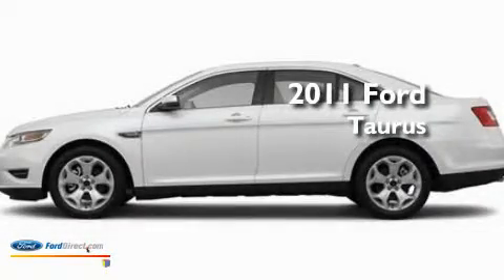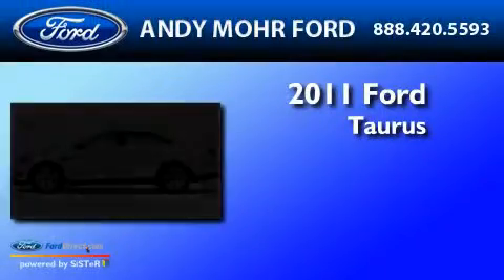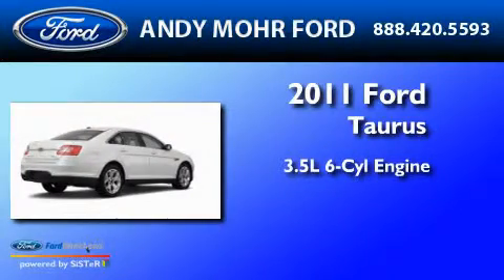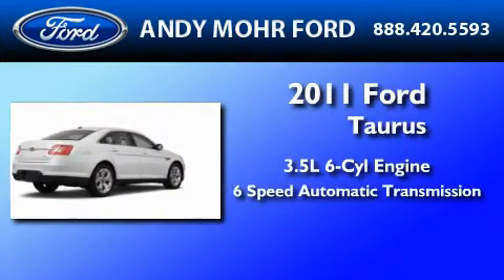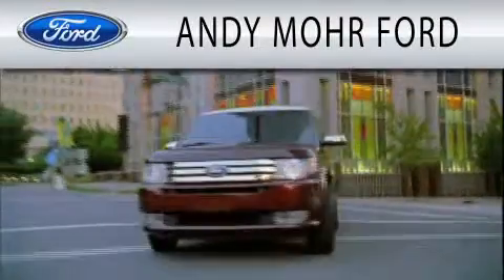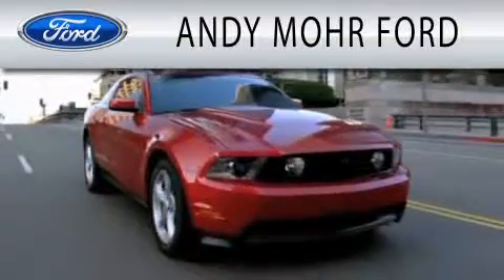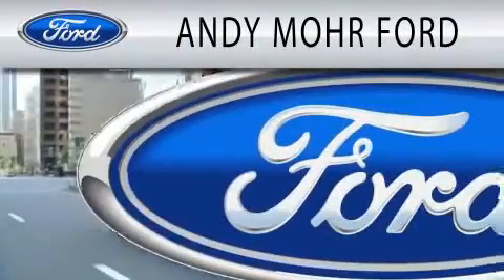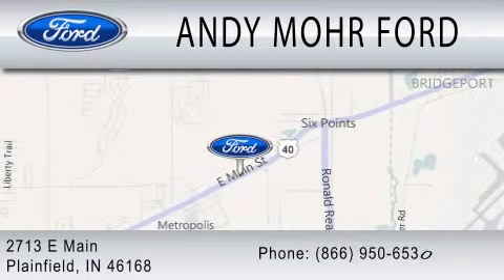2011 FORD TAURUS Plainfield IN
Year : 2011
 Make : FORD
 Model : TAURUS
 Engine : 3.5L V6
 Trans . : AUTO 6SPD
 Exterior : WHITE

 Interior : LIGHT STONE
 Stock : C11759